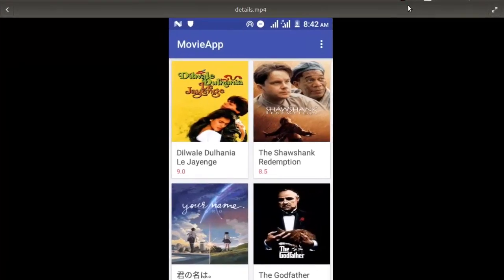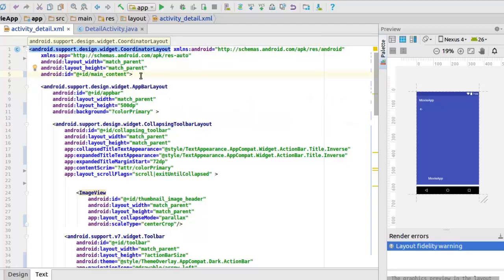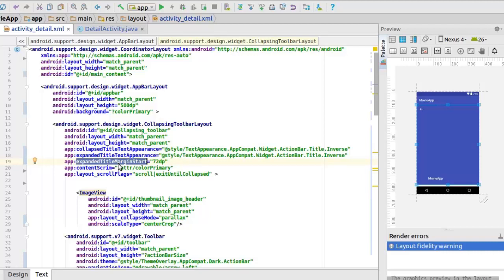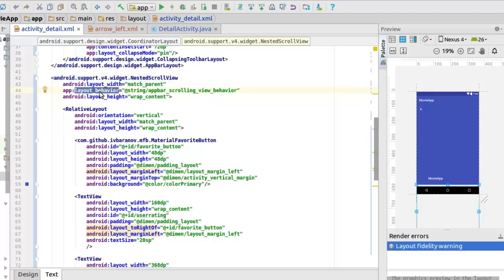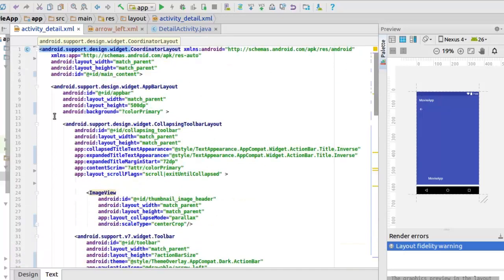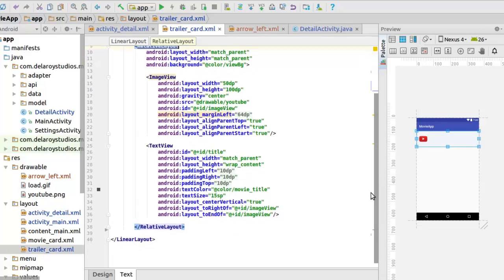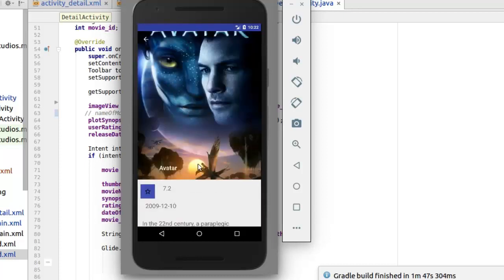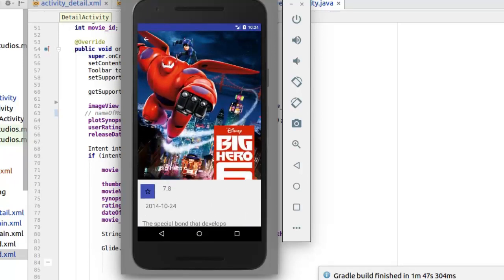Creating Dynamic Surfaces with Android Material Designs(MovieApp Details Page)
Creating a dynamic surface out of the box from Android Material Designs which could bring a compelling and intuitive UI for your application.